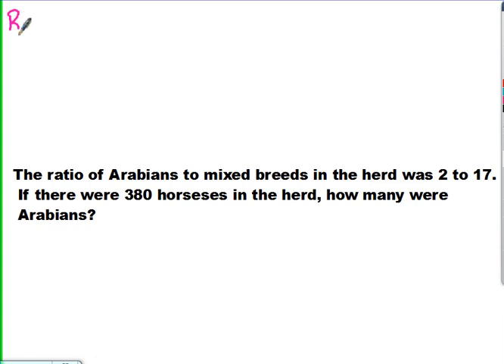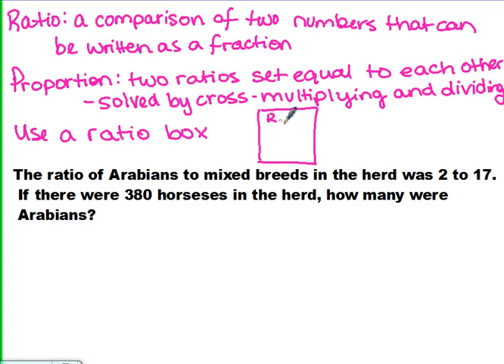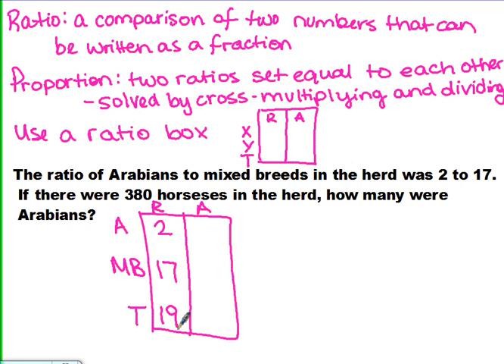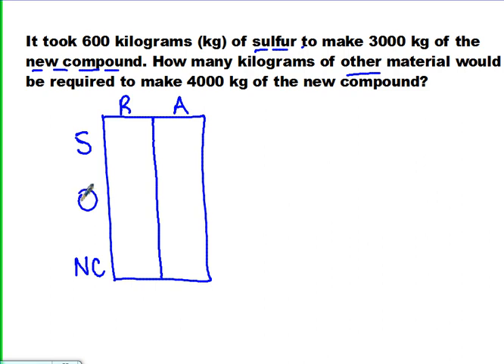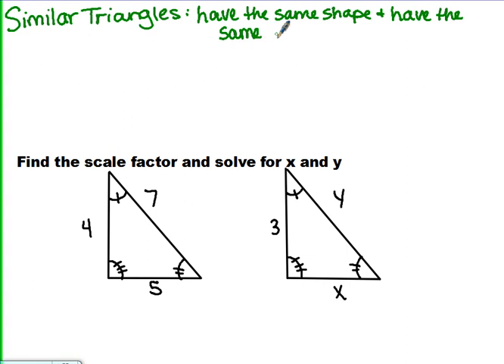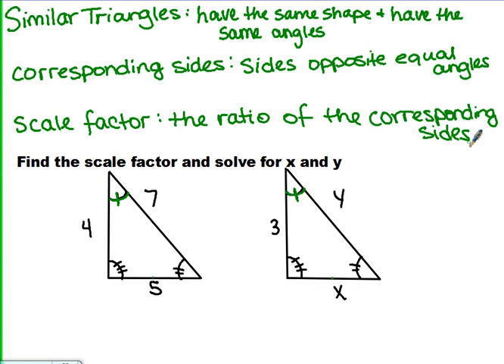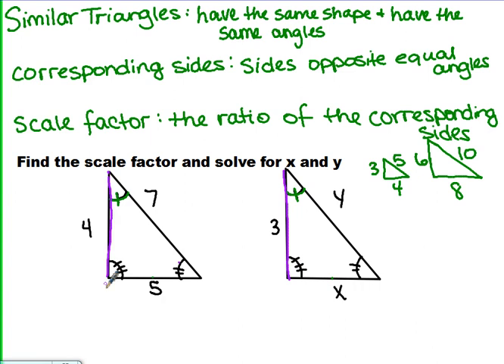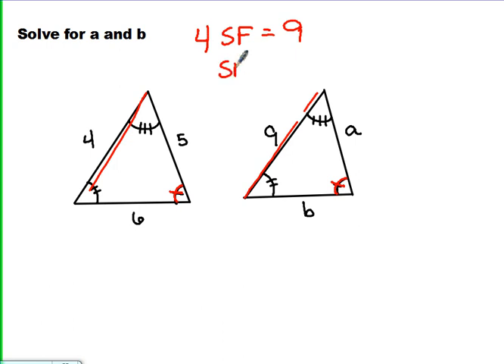Algebra 2 Lesson 18